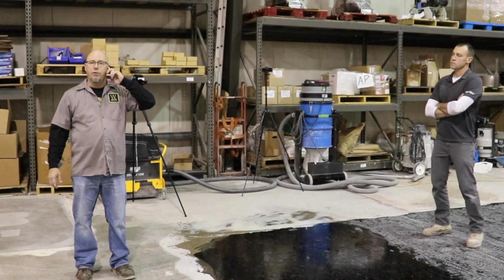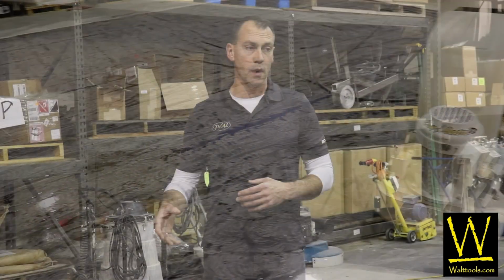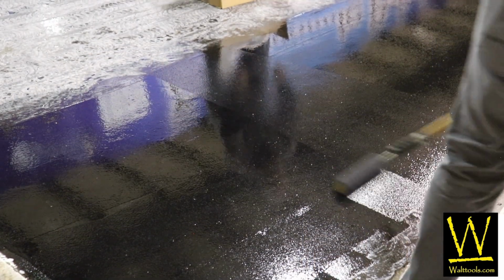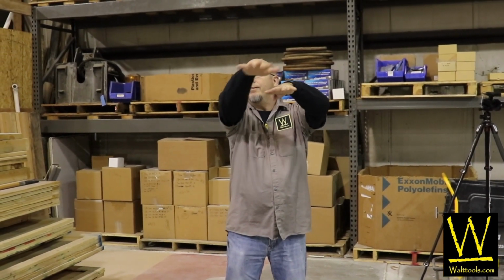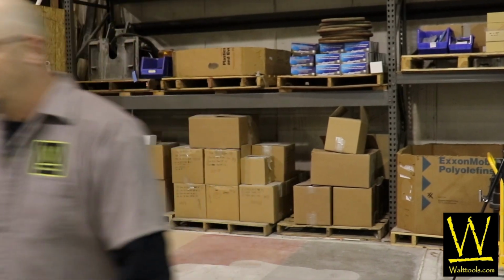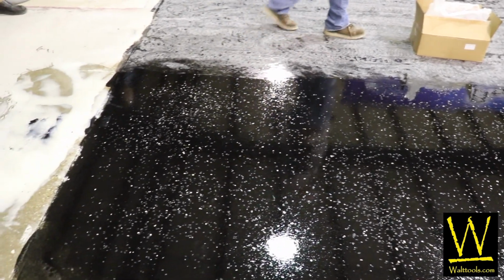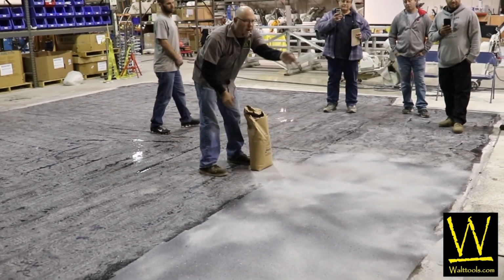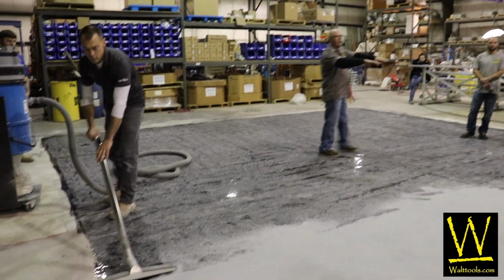Epoxy Flake & Quartz Floor Installation Tips Part 1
Flake Quartz Floor Installation Tips Part 1

Join us in this detailed tutorial as we delve into the basics of installing a broadcast quartz floor and a unique flake-quartz hybrid. This is the first part of a two-part series from a recent training session hosted by Walttools and Substrate Technology in Morris, IL. Learn about the fascinating hybrid technique that combines the durability of quartz with the aesthetic appeal of flakes, creating a finish that stands out.

What You'll Learn:

0:00 Intro: Understanding Flake and Quartz Flooring Basics
1:07 Floor Preparation: Essential Steps Before Installation
4:49 Applying Flakes and Quartz: Techniques for Traditional and Hybrid Finishes
9:01 Installation Guide: Detailed Steps for Effective Installation
12:23 Polyaspartic 85: Preparation and Application for a Superior Finish
13:37 Flake Distribution: Techniques for Optimal Spread
15:10 Quartz Flooring: How to Spread and Broadcast Sand

Featured Products:

Essential Primer, Epoxy HP, Tru Tint RZ, Polyaspartic 85, Quartz, and Vinyl Chips.

Josh Jones of Substrate Technology leads the training, focusing heavily on floor preparation techniques. Discover these unique methods and products, all available at walttools.com.